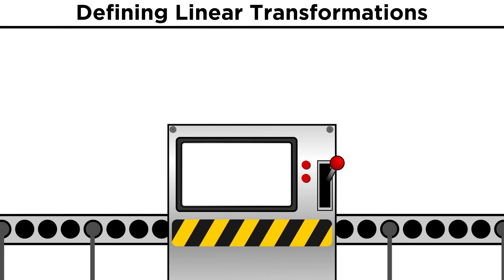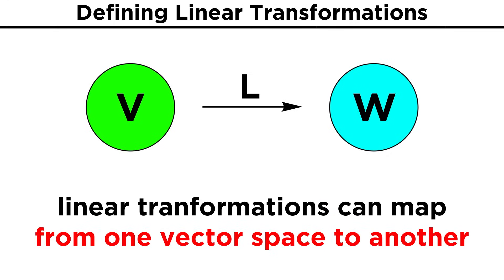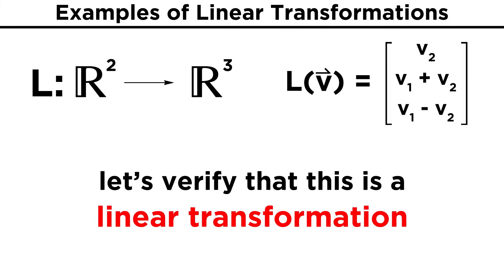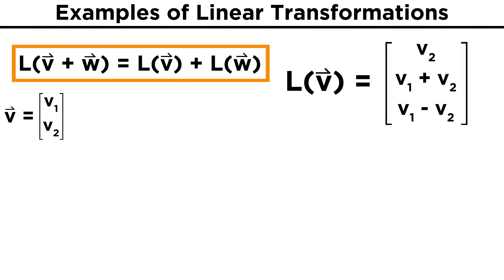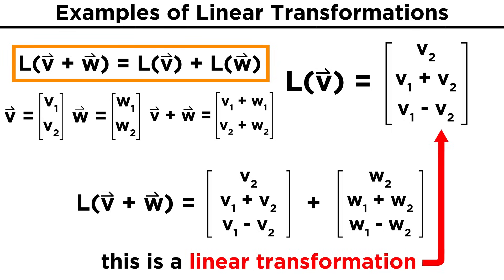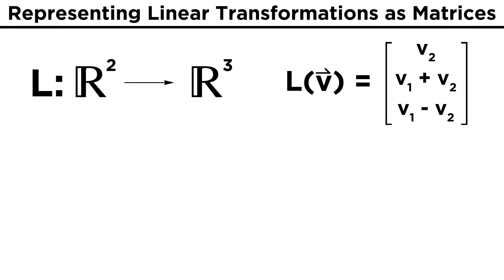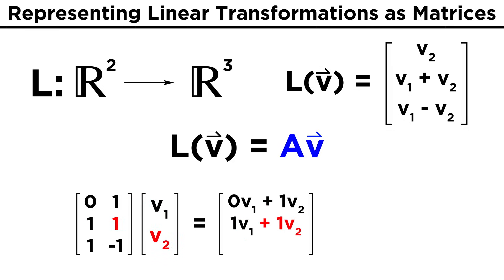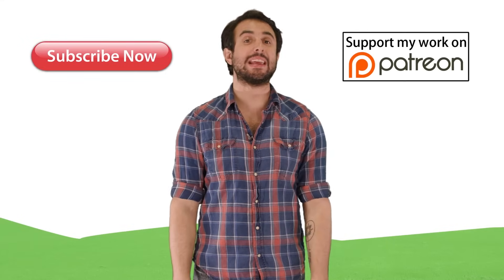Linear Transformations on Vector Spaces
Remember when we learned about functions in algebra? Now we will learn something analogous for linear algebra, linear transformations. These take in some input vector and spit out something else. Let's learn how to use these!